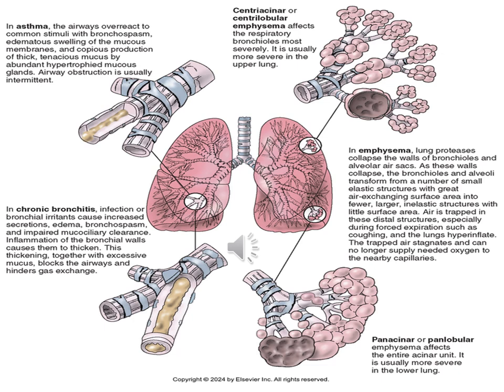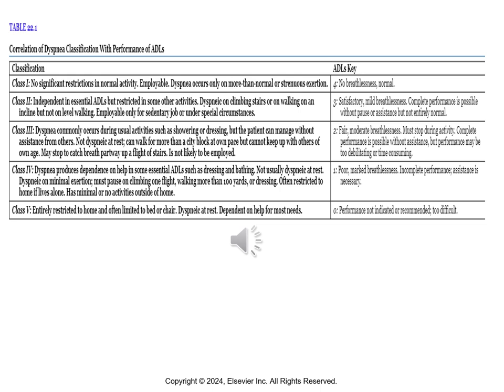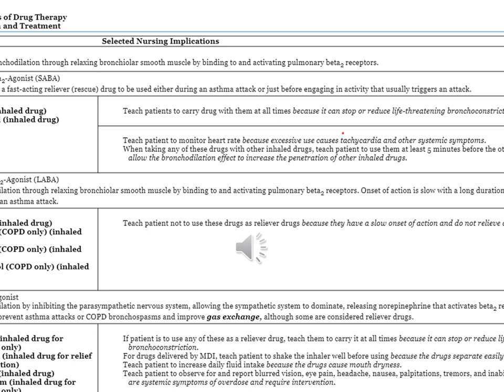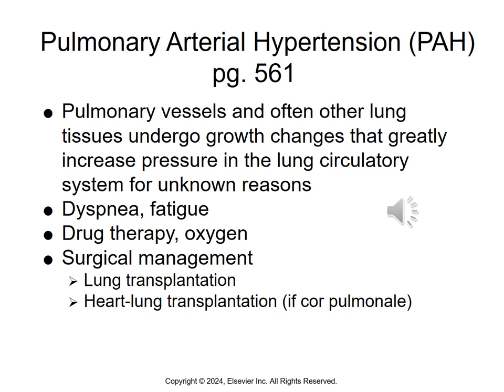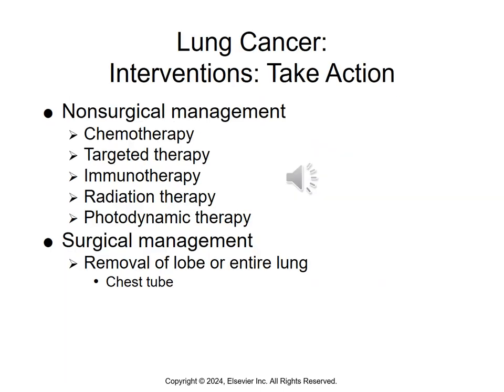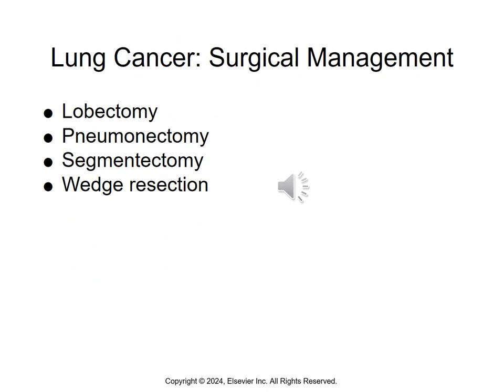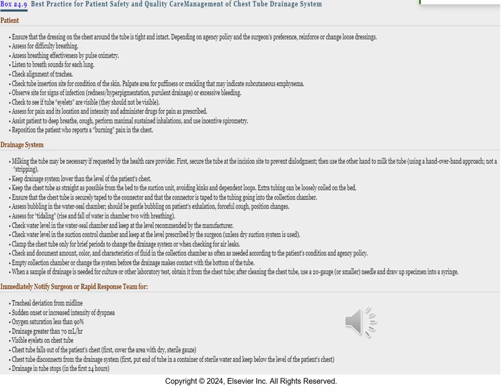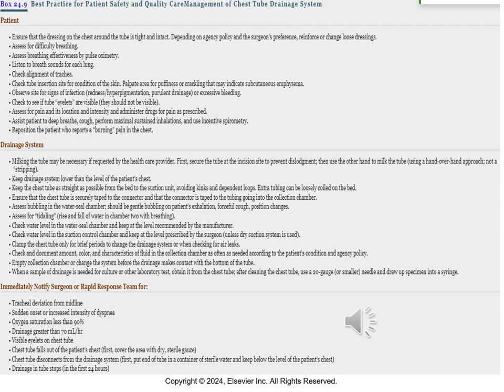Chapter 024 Instructor Recording